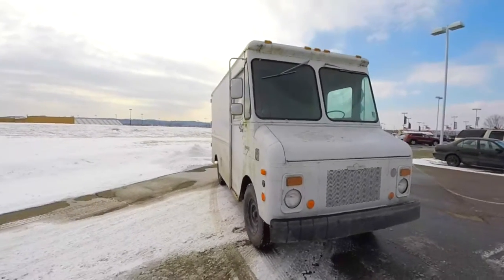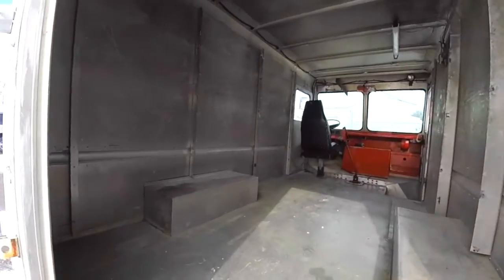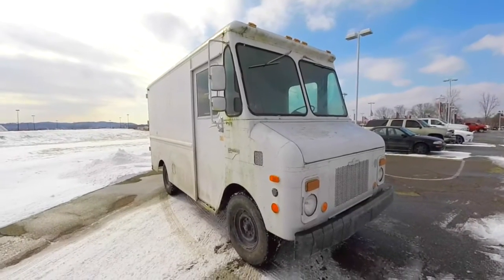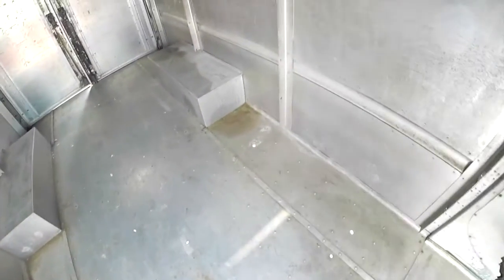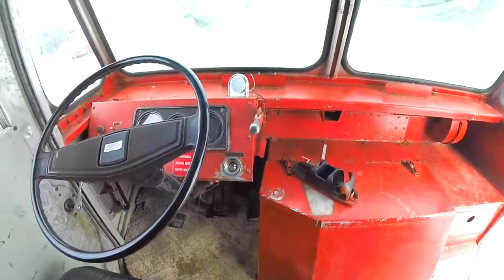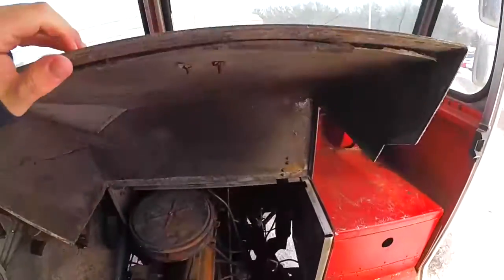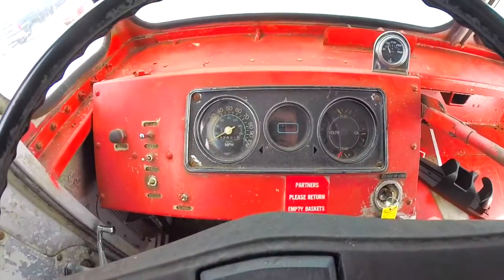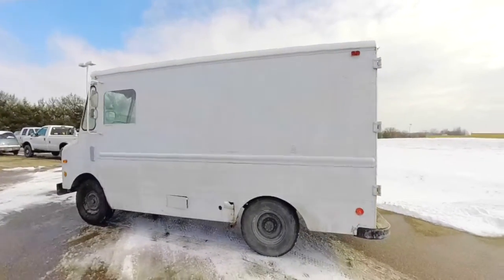1978 Grumman Kurbmaster Single Door Panel Van|P10105A